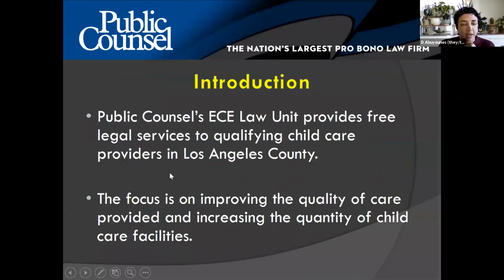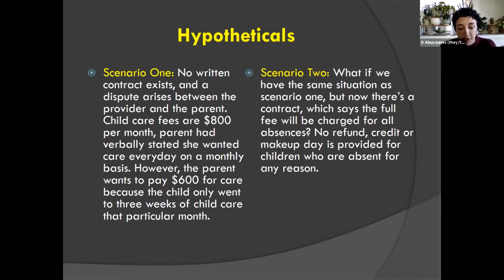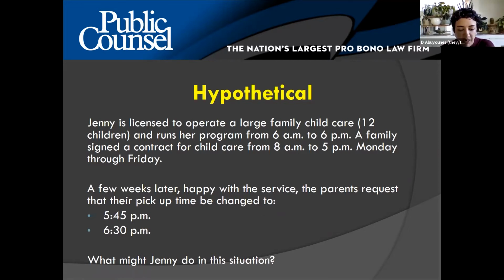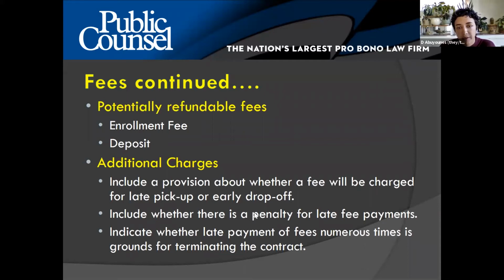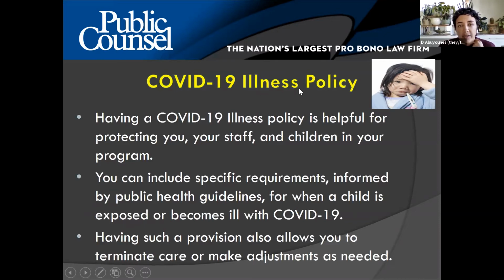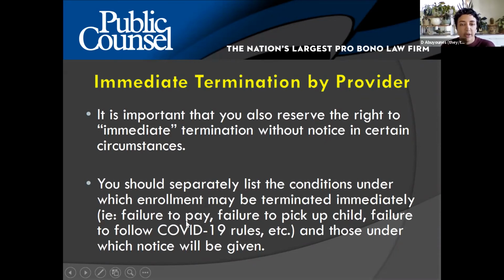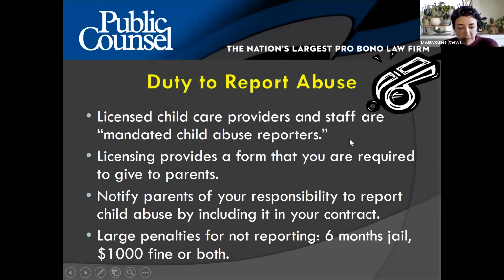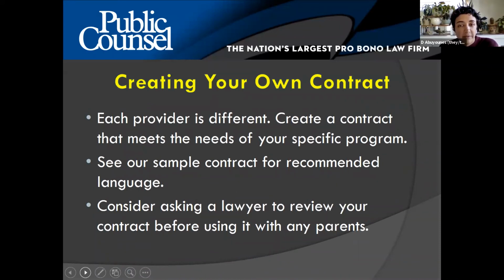Public Counsel - Creating Parent/Provider Contracts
Public Counsel, the nation's largest pro bono law firm, is here to help you understand the basics of parent-provider contracts! Parent-Provider contracts are an essential component of any child care business. They set expectations for both the provider and parents and reduce misunderstandings and conflict.

During this training, participants will learn:

- Key provisions of parent-provider contracts (including COVID-19 provisions)
- How to enforce the terms of your contract
- Sample language for your own parent-provider contracts

Meet the Presenters:

D Abuyounes is a Loyola Fellow with Public Counsel’s Community Development Project. They have recently joined Public Counsel’s team, assisting childcare providers, small business, and nonprofits with their legal needs. D graduated from Loyola Law School and received their B.A. from U.C. Berkeley.

Sample English Parent Provider Contract with COVID Provisions by Public Counsel (Updated Jan. 2021)